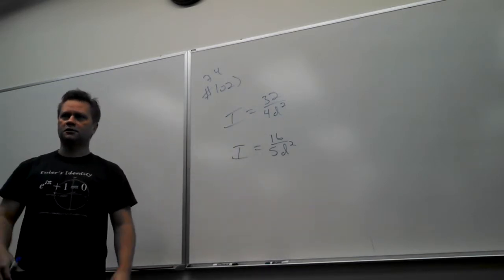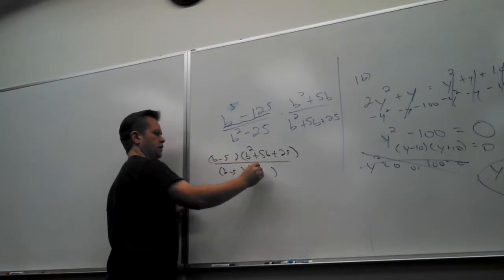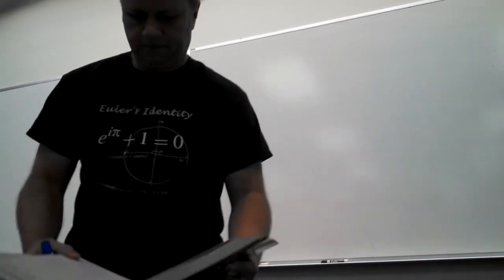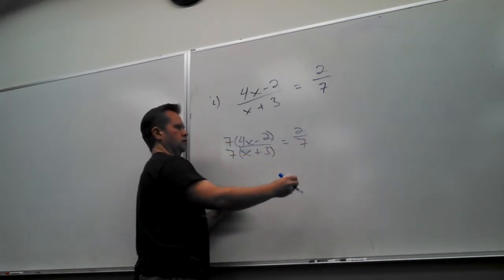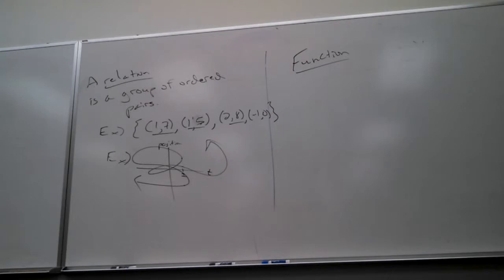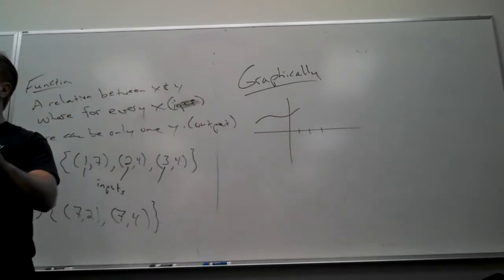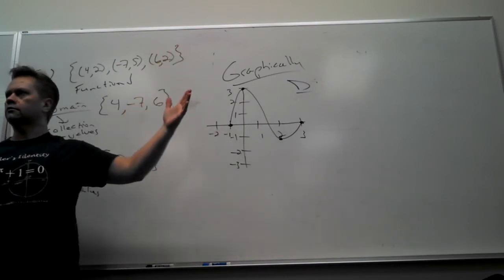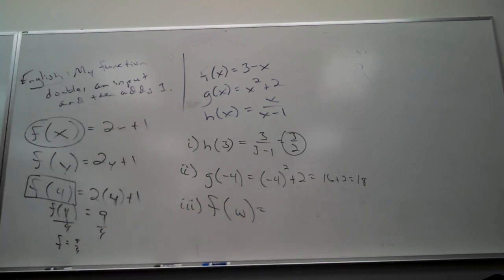Math 90, Nov 19 Lecture, Part 1